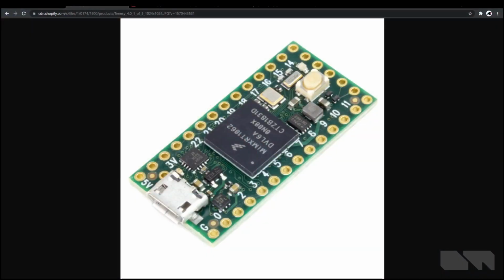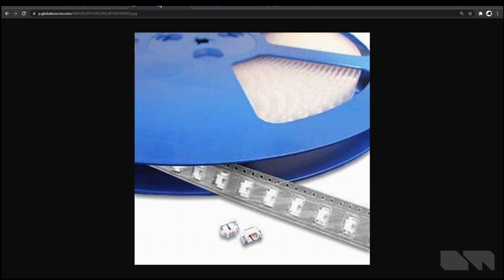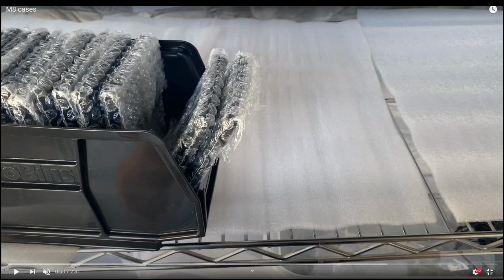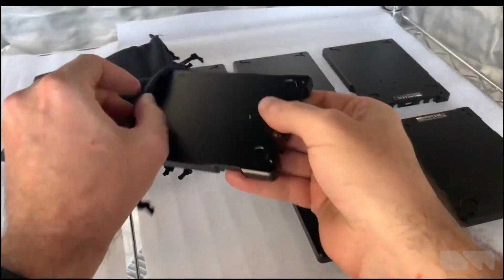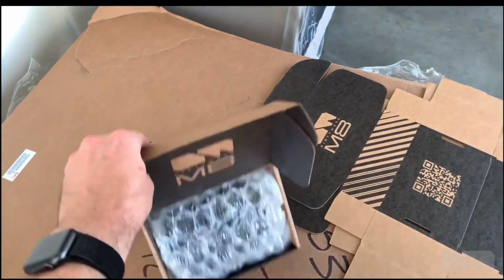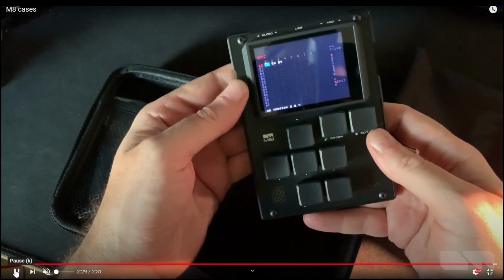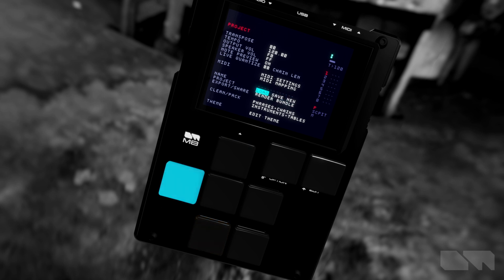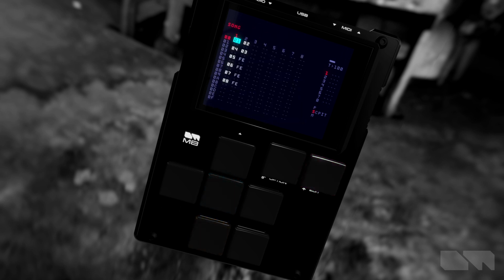M8 Discord Meet-up #15 + Preorder update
Important update for those that preordered. Please watch and thank you for understanding and your patience.

Users share tips, techniques, and songs with M8 via Discord.

Timestamps: (Credit: Simon Wollwage)
0:00:00 Pre-order production delay updates
0:13:10 Video about production prep
0:19:35 Questions
0:21:28 Stickers
0:24:02 Cheap headless version idea
0:26:20 Song #1 - Alien SFX 2 (@Disposable Planet)
0:28:00 Song #2 - Ffailure (@Avrilcadabra)
0:31:54 Song #3 - Aquatic (@pselodux)
0:37:50 Song #4 - Still Time X (@Avrilcadabra)
0:45:06 Song #5 - Euphoronic (@cytotoxic)
0:50:15 Song #6 - Gollum (@cytotoxic)